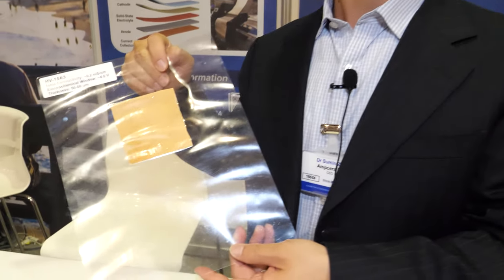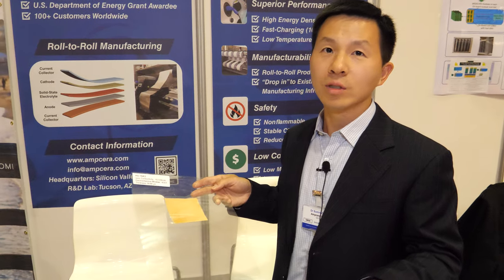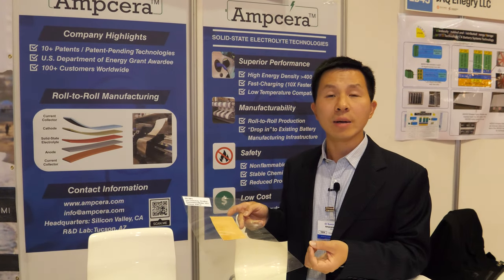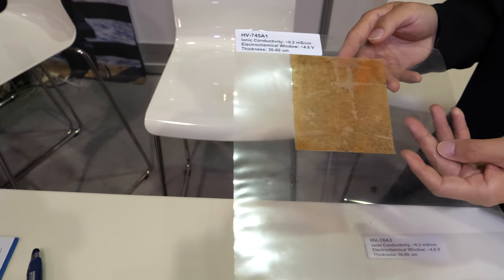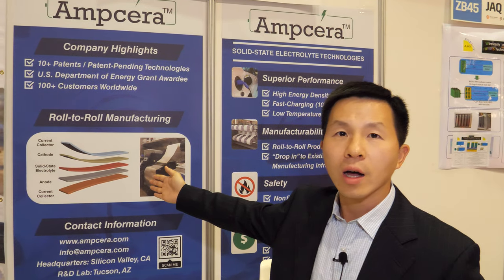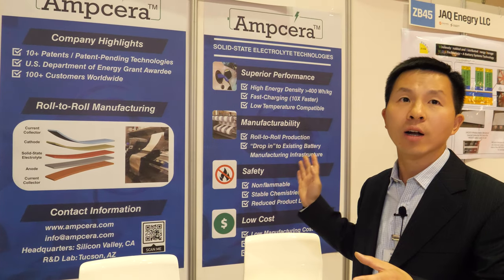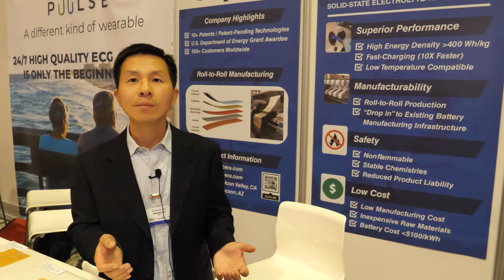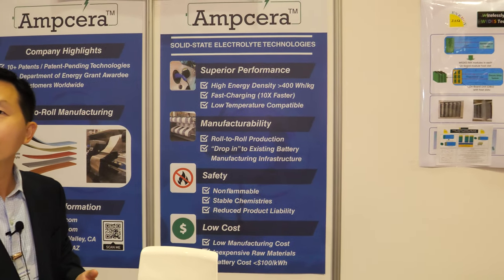Ampcera Solid-State Lithium battery 200% more energy, 10x faster charge, half cost ceramic-polymer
This technology combines Ampcera’s proprietary and patent-pending ceramic-polymer composite solid-state electrolyte materials and innovative roll-to-roll manufacturing technology to enable high throughout and low-cost production of game-changing lithium batteries, delivering 200% energy density at 50% the cost and 10x faster charging speed as compared to today’s lithium ion batteries on the market.

At the IDTechEx Show, Dr. Sumin Zhu, the CEO of Ampcera, introduced a composite of flexible solid-state electrolyte materials, which can be used in next-generation solid-state batteries. These batteries are noted for their ability to double the energy density compared to traditional batteries and possess intrinsic safety features, such as being less prone to catching fire in electric vehicles (EVs) or consumer electronics. Ampcera’s advanced manufacturing technology facilitates the production of flexible batteries at a significantly reduced cost—by as much as 50%—while simultaneously enhancing energy density by 100%.

Solid-state batteries are seen as a breakthrough for EVs, potentially allowing vehicles like Tesla cars to double their driving range while also reducing costs and battery size. Mingzhu highlighted the widespread and intensive research and development efforts globally, indicating that solid-state batteries could become commercially available within the next five years. Notably, Toyota is expected to showcase its solid-state battery technology at the upcoming Tokyo Olympics, underscoring the rapid advancements in this field.

Ampcera's solid-state batteries stand out due to their thinner solid electrolyte membranes, produced through a roll-to-roll manufacturing process, which demonstrates a concept still in the semi-automated stage but promising for future large-scale production. Mingzhu mentioned that major automotive original equipment manufacturers (OEMs) such as Volkswagen, BMW, GM, and Ford are heavily invested in developing solid-state battery technology, indicating broad industry support and collaboration.

While solid-state batteries are still lithium-ion based, they differ fundamentally by replacing the liquid electrolyte with a solid one, allowing lithium ions to travel through solid electrolyte membranes. This shift necessitates new materials and manufacturing processes, presenting challenges such as interface and manufacturability issues. Ampcera focuses on developing and producing these critical materials to accelerate commercialization and integration into battery designs.

A remarkable feature of Ampcera’s technology is its ability to enable batteries to charge and discharge ten times faster, thanks to a patent-pending technology that facilitates rapid lithium ion transfer. This advancement is expected to significantly reduce charging times, enhancing the convenience and usability of EVs and other applications that rely on battery power.

In terms of cost, Ampcera aims to reduce the price of solid-state batteries to less than $100 per kilowatt-hour, aligning with the US Department of Energy’s goals for the next five to ten years. Currently, battery costs range between $150 and $200 per kilowatt-hour, so achieving this target would represent a substantial reduction in battery prices, making EVs and other battery-powered devices more affordable.

Ampcera’s roll-to-roll manufacturing process is designed to integrate seamlessly with existing production lines, minimizing the need for significant changes in manufacturing facilities. This "drop-in" capability is a crucial advantage, allowing manufacturers to adopt solid-state battery technology without substantial infrastructure modifications, thereby accelerating the transition to this new technology.